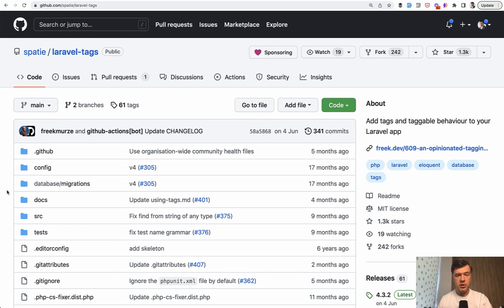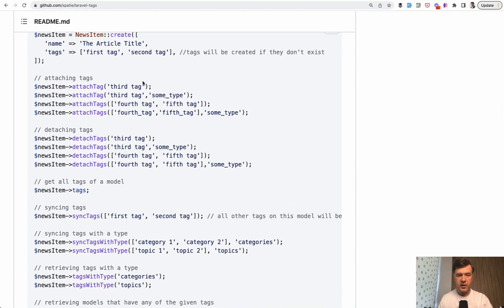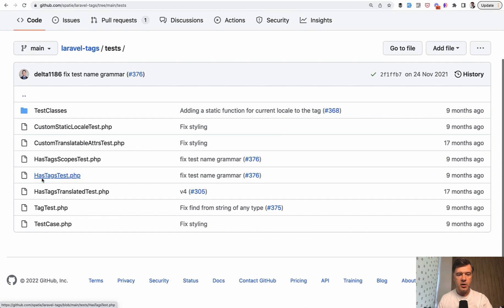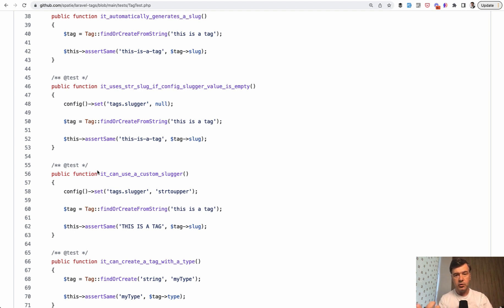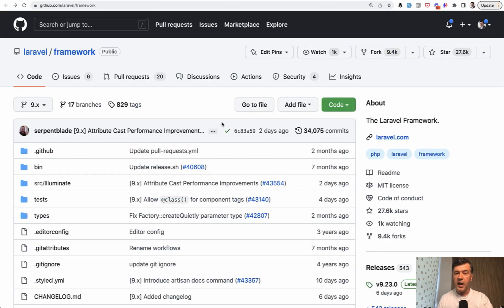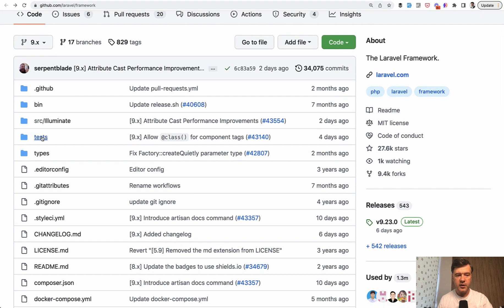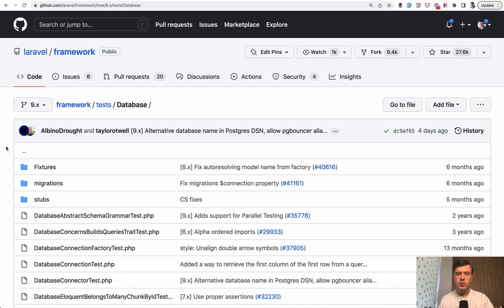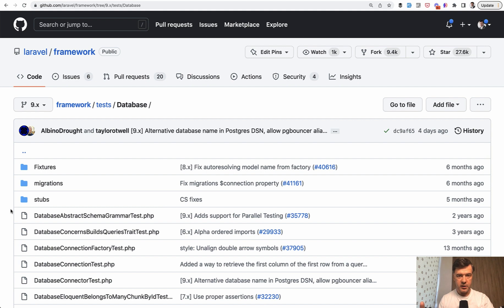Laravel Testing 19/24: Should we test packages? Or Laravel models?